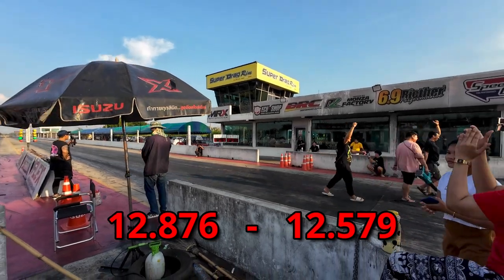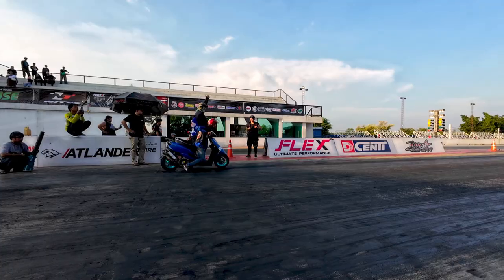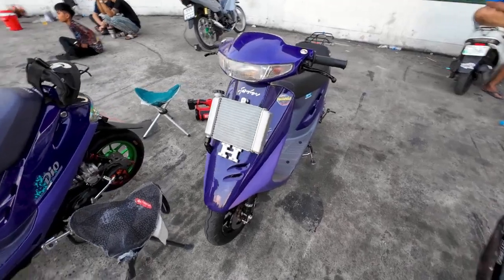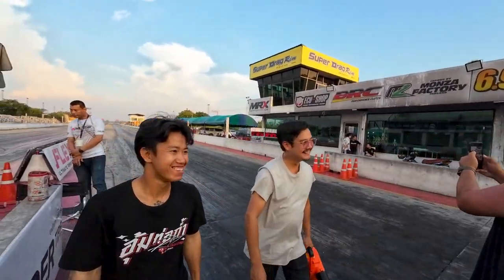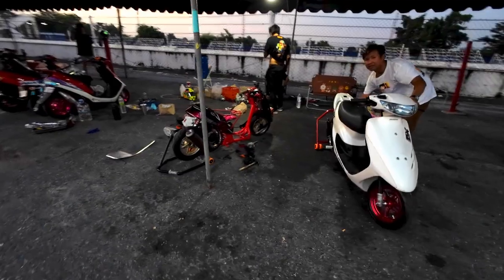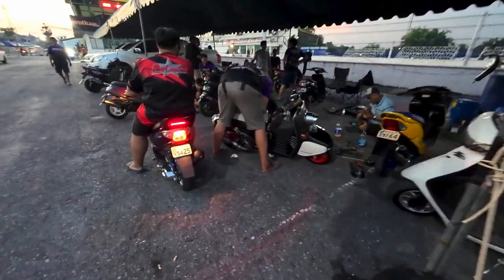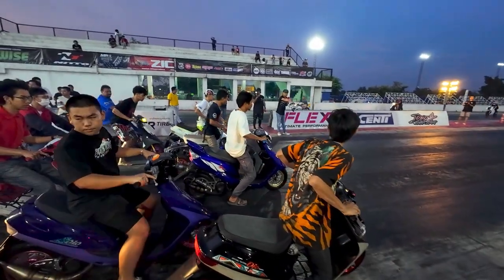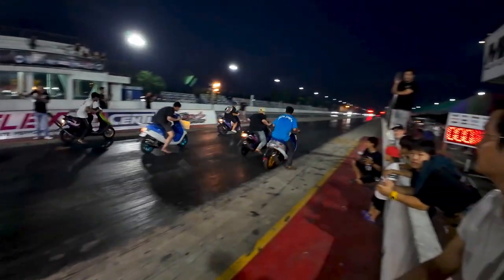Thai Drag Racing Scooters Are Shockingly Fast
I went to a drag racing event that only had small engine 2 stroke racing scooters and motorcycles. It was really surprising to see them running 12's in the 1/4mi and 7's in the 1/8mi.